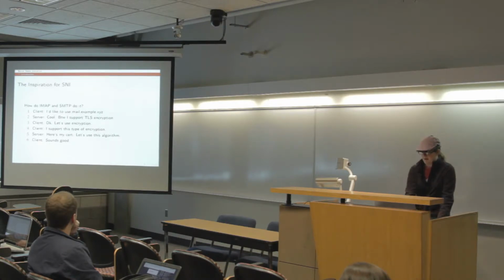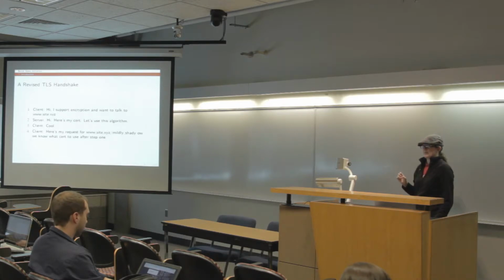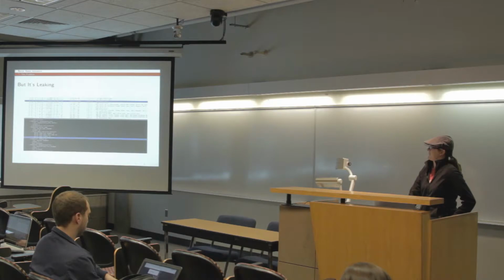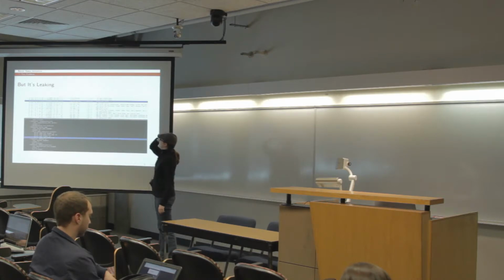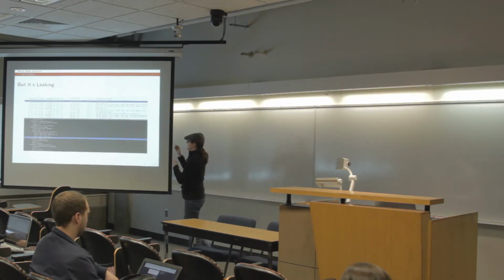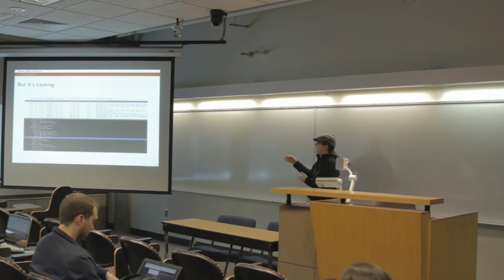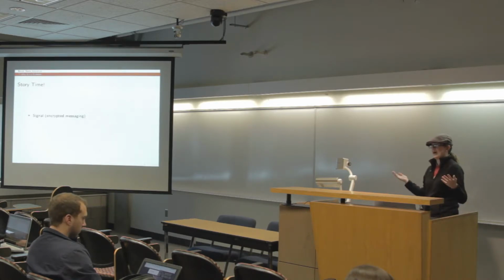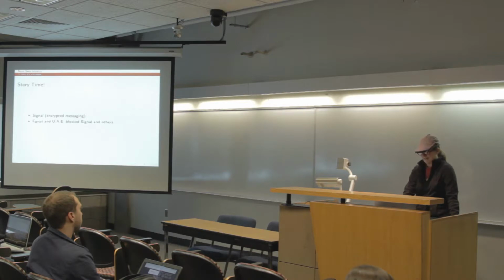TLS Leaking - IASG Meeting 04/11/2017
Steff Bisinger gives her talk on cryptography during IASG's meeting on April 11, 2017.

"The Server Name Indication TLS extension has been around for over ten years and is supported by nearly every browser on the market. Want to know what it does and how it's exposing your browsing habits? Don't miss this talk."